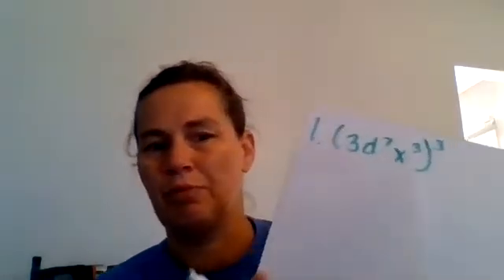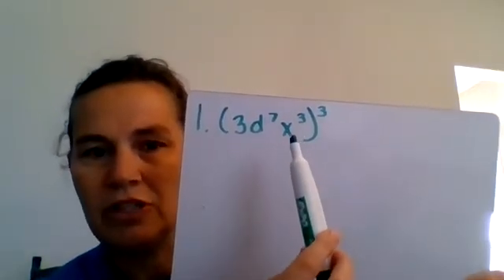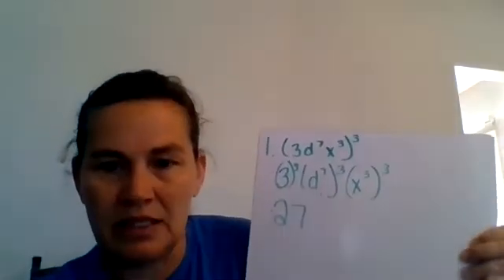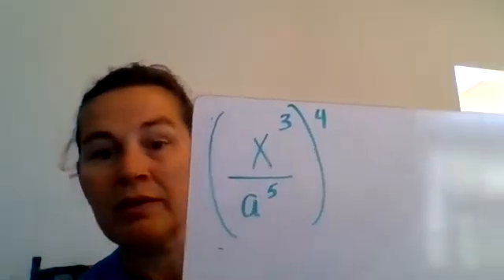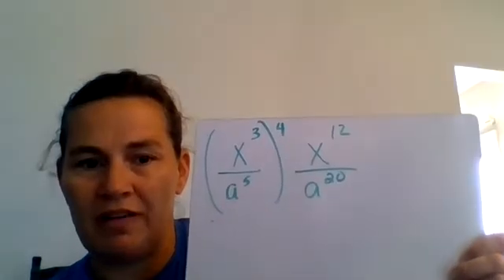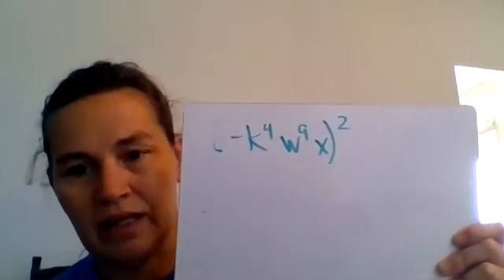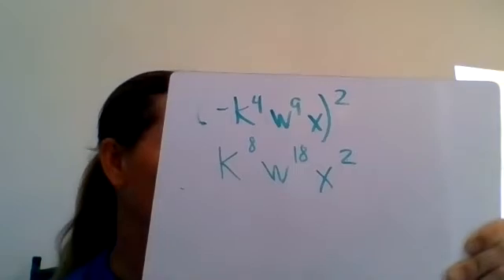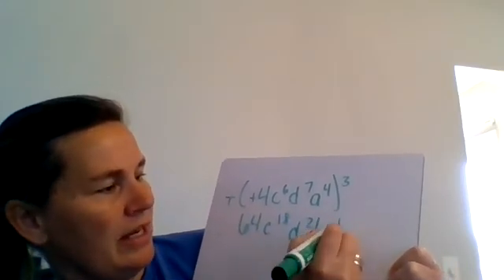Honors Exponents Day 3